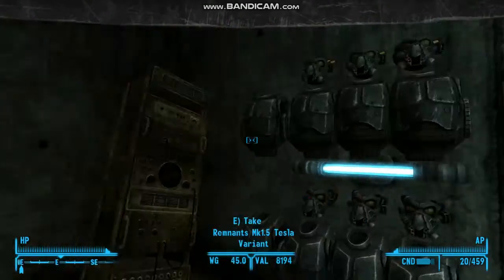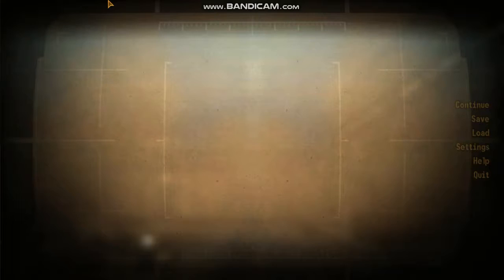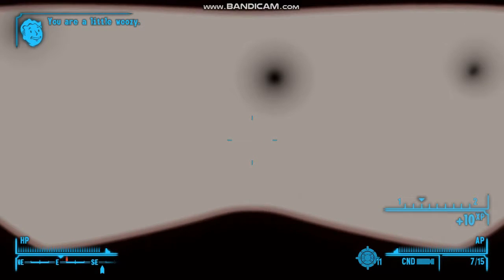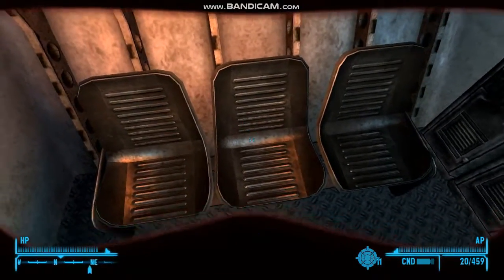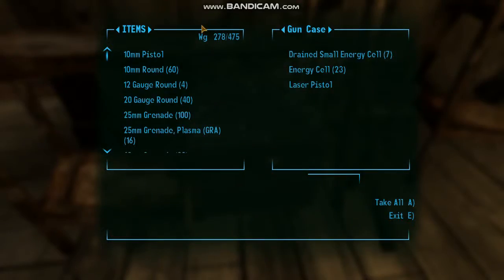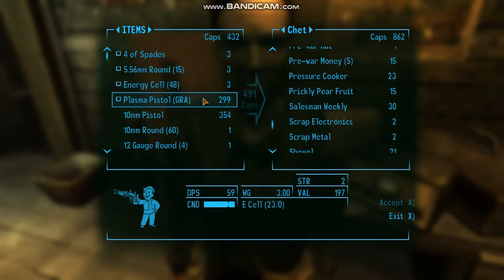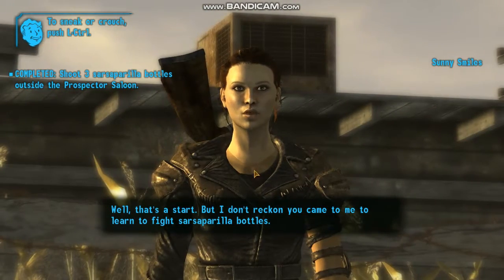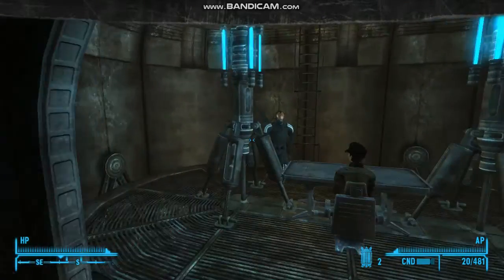The Enclave Season 1 Episode 1 | Can you hear me!!!!!!!!!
We start a new series I was going to use roleplay, but I am going to limit that to a degree. I want some suggestions on what to do next episode or if I should add any mods.